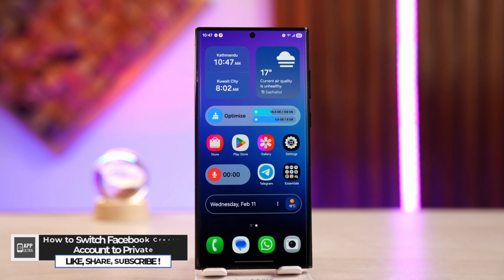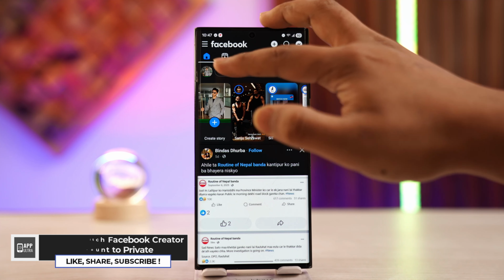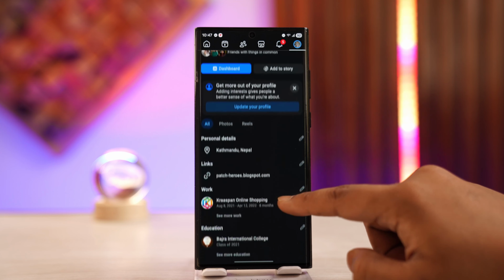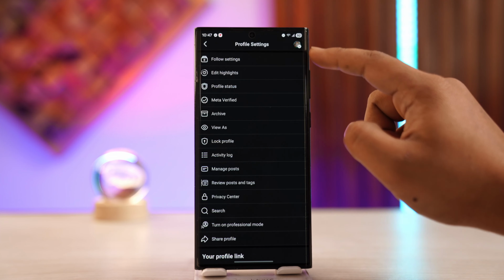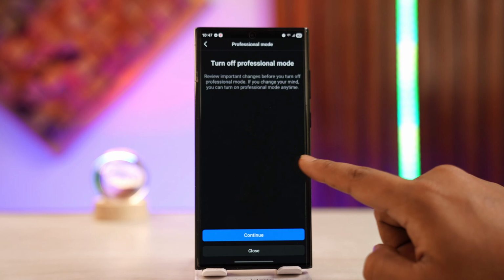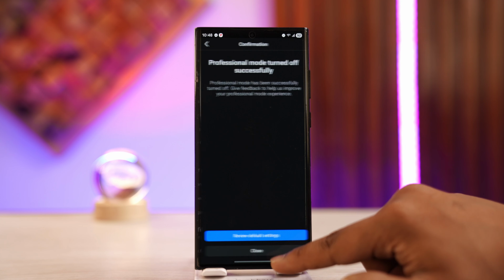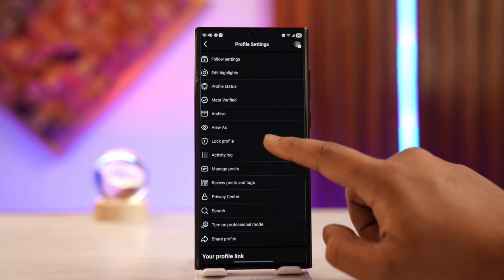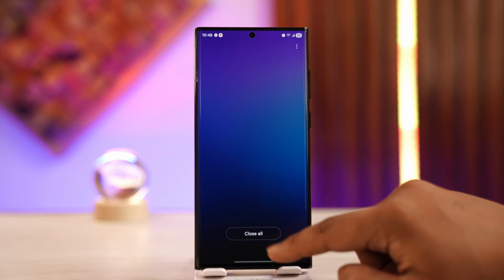How to Switch Facebook Creator Account to Private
If you have switched your Facebook profile to a creator or professional account and now wish to revert it to a private personal profile, this process requires two distinct steps. Professional Mode must first be turned off, after which you can lock your profile to restore privacy. Begin by opening the Facebook app and navigating to your profile page. Tap the three-dot icon in the top right corner. From the menu, select "Turn off professional mode." Confirm by tapping "Turn off" on the following prompt. This action reverts your account from a creator profile back to a standard personal profile. However, your profile will still be public by default. To make it private, tap the same three-dot menu again and choose "Lock profile." Confirm your selection, and your profile will become private—restricting post visibility to friends only. These combined steps successfully switch your Facebook creator account back to a private personal account.

Timestamps:
0:00 - Introduction
0:18 - Accessing the Three-Dot Menu
0:28 - Turning Off Professional Mode
0:39 - Locking Profile for Privacy
0:52 - Conclusion